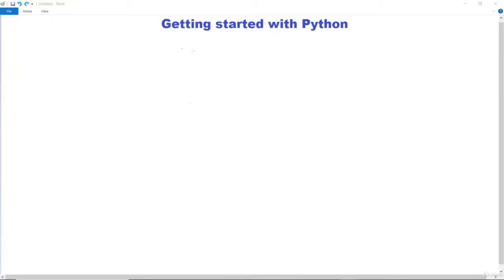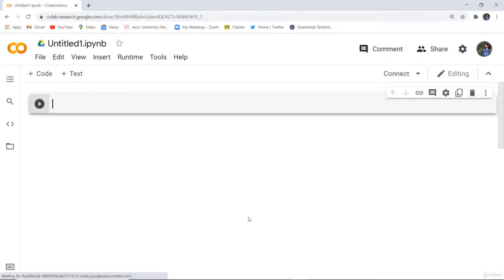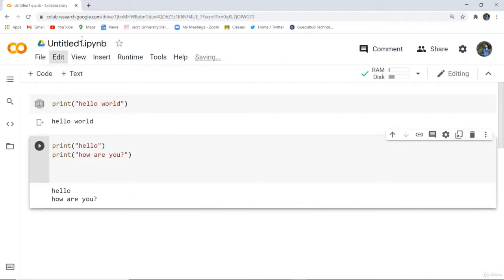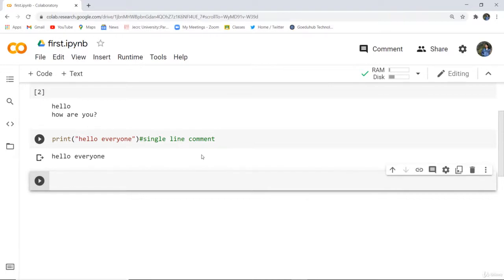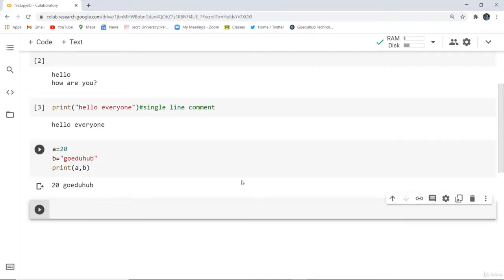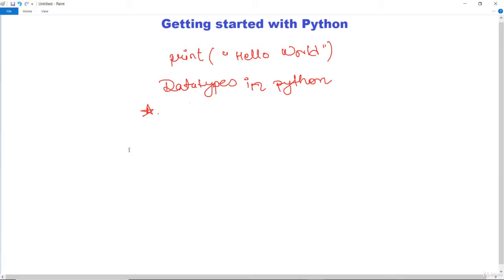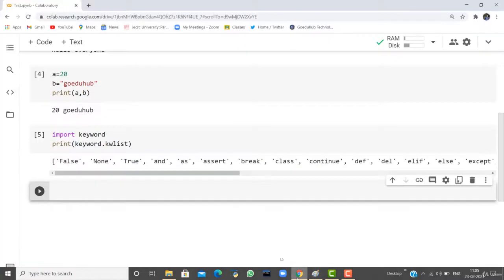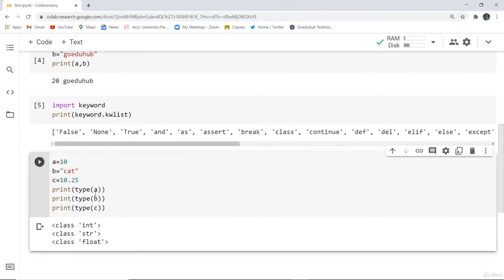#2 Getting Started with Python | Python for Data Science | Python Programming Tutorial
Basic terminologies of Python is covered in this video. Python is a general-purpose programming language, so it can be used for many things. Python is used for web development, AI, machine learning, operating systems, mobile application development, and video games. Python is an interpreted, object-oriented, high-level programming language with dynamic semantics.

🔺What's python?